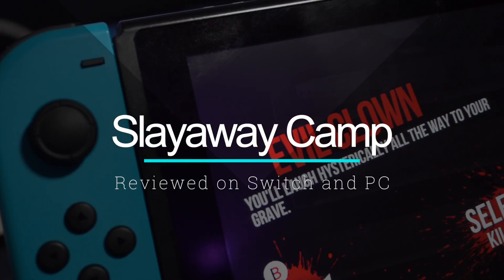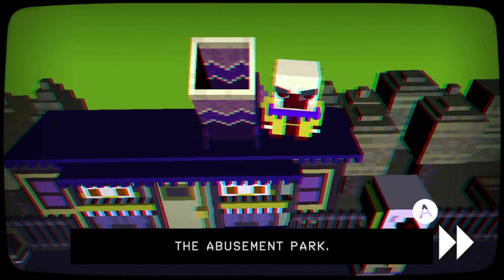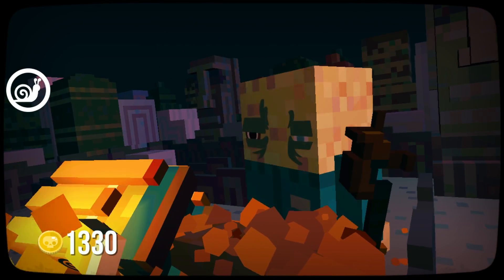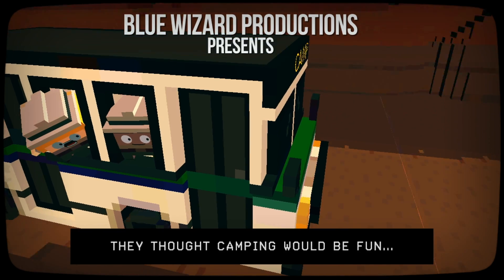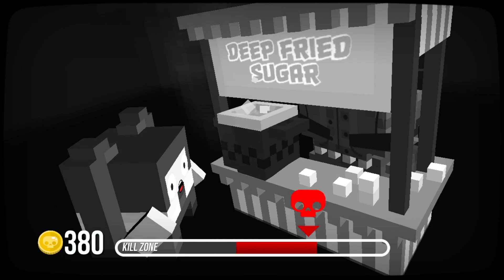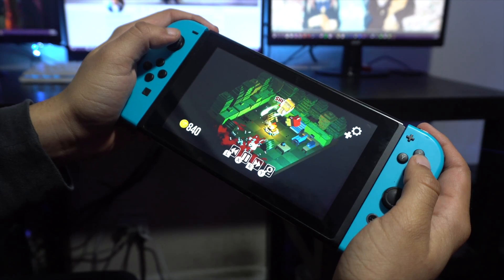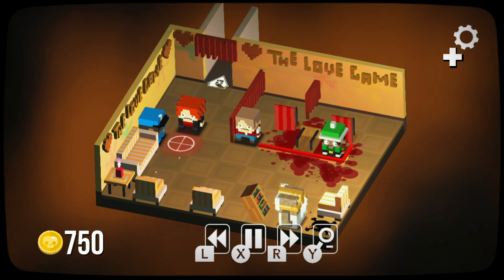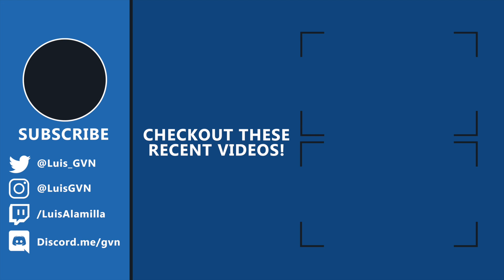Slayaway Camp: Butcher's Cut Review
A killer puzzle game where you control Skullface, a psychotic slasher bent on slaughtering camp counselors at the title campground. Slide this adorable voxel murderer around hundreds of isometric puzzle levels to squash, flay, and decapitate the hapless victims in this darkly comic homage to 80s trash horror.

Gaming Usernames:
Wii U: Luis-GVN
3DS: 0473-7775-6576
PS4/PS3/Vita: Luismacintosh
Xbox One: Luismacintosh
Steam: Luismacintosh
BattleNet: LuisGVN#1705